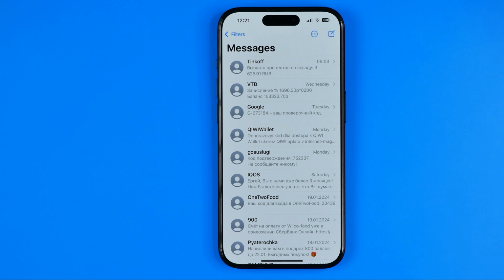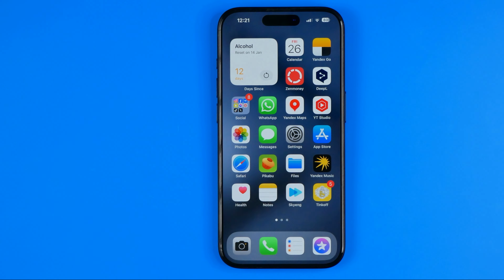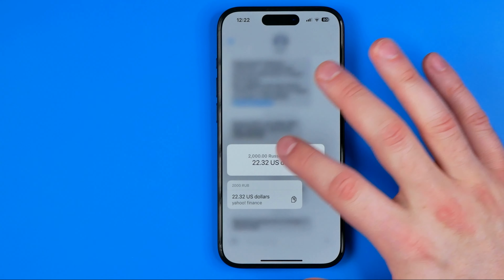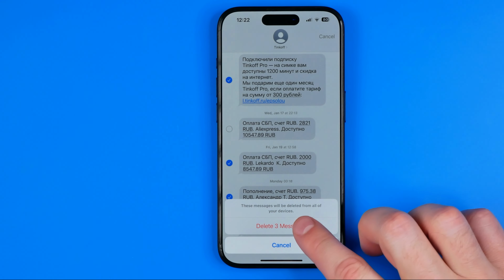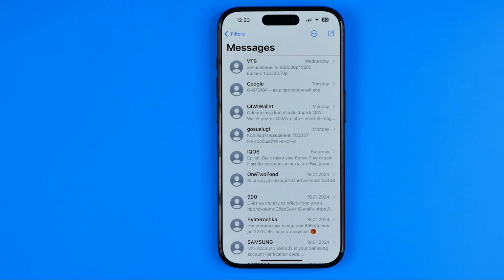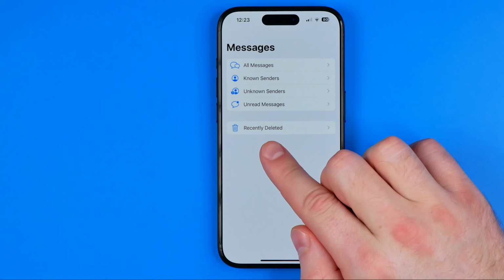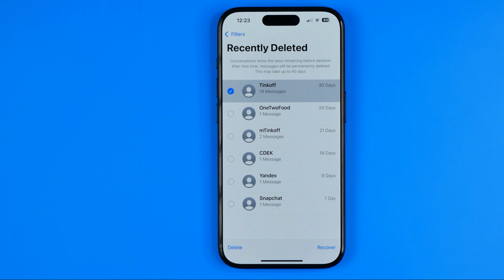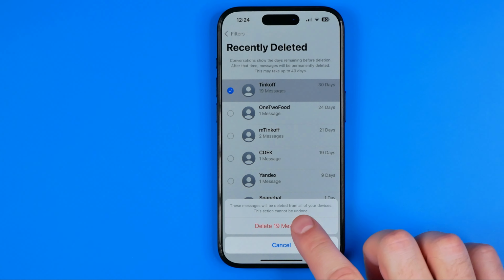How to Delete Text Messages on iPhone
If you are looking for a video about how to delete text messages on iphone, here it is! In this video I will show you how to delete all messages in iphone. Be sure to watch the video to the very end. You will learn how to delete multiple text messages on iphone. That's easy and simple to do from your phone.